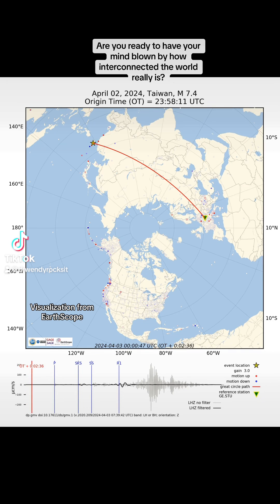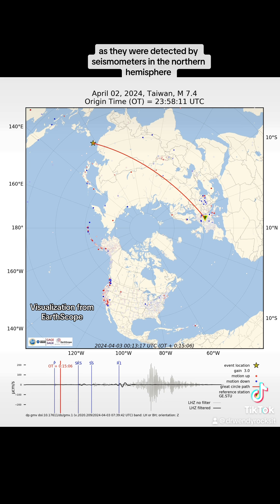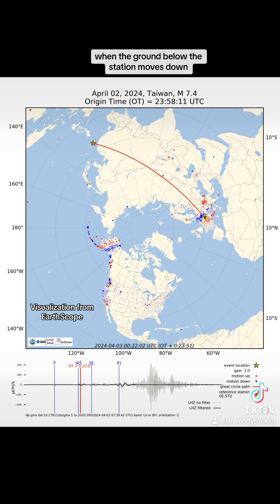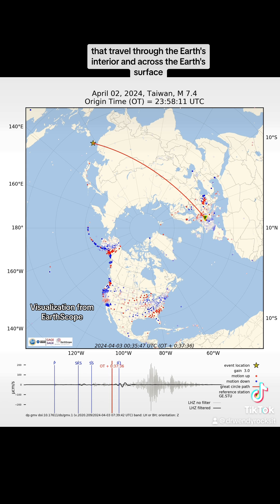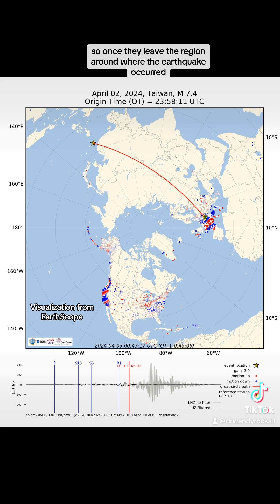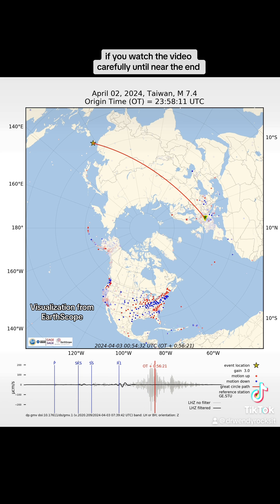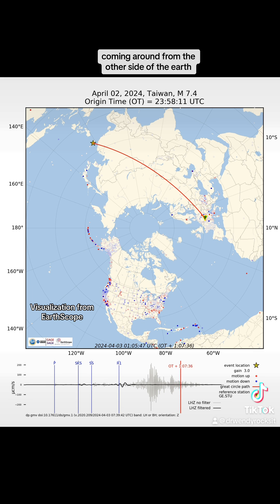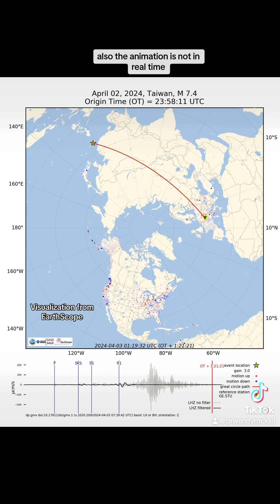Earthquake shows how connected the world really is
This video of the earthquake waves from the M7.4 Taiwan quake shows how interconnected the world really is. Watch til the end to the see the waves come around from the other side of the 🌎! (Sound on 🔊)

Sending ❤️ to Taiwan.

These ground motion visualizations are available from @EarthScope_science